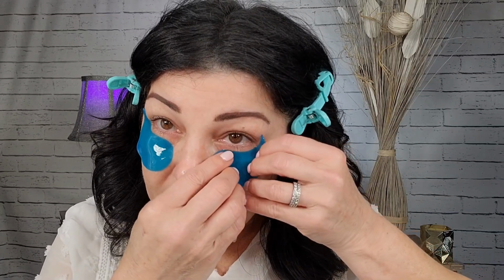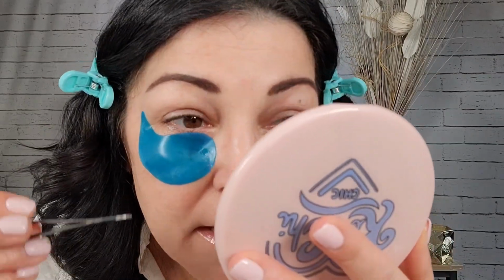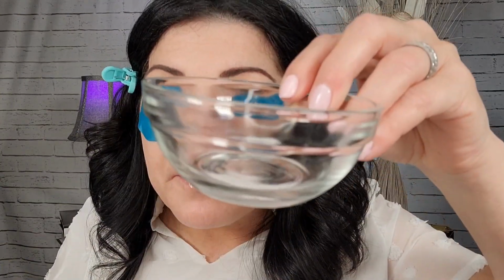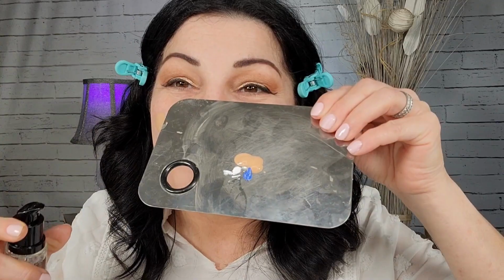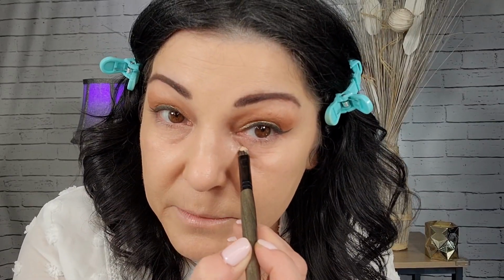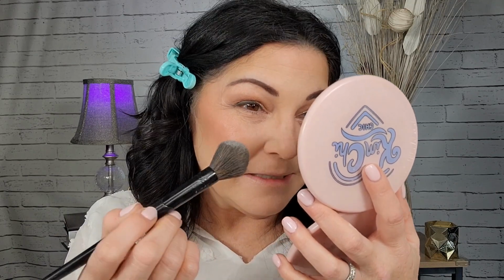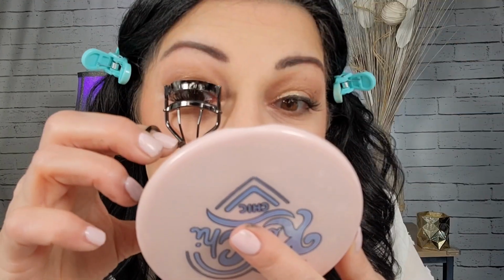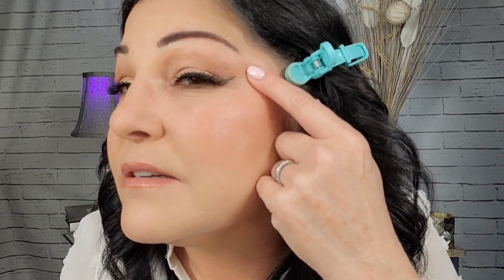MAKEUP TIPS HACKS AND FAILS ON SOCIAL MEDIA!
Today I'm testing makeup tips hacks and fails on social media!! I absolutely love doing these videos to see what works and what just complete ridiculous fails that actually go viral are! I was shocked that a few that I was so worried about even doing turned out to be hits or close hits that just need a little practice and patience. I really hope you enjoy this kind of video and hope you can find it helpful on what to try and what should just stay in baking…hint lol

**NEW** AMAZON STOREFRONT**

PRODUCTS MENTIONED:

KISSIO Lip Plumper,2 PCS Natural Lip Plumper

Generation Skin Hydrating Marine Algae Eye Patches

KISS Clear Lash GLUEliner, Felt-Tip Eyelash Adhesive

ELF Bite Size Eyeshadow Palette - Hot Jalapeño

Garnier SkinActive Micellar Cleansing Water

ALIOBC Makeup Mixing Palette, Upgrad Stainless Steel Metal Mixing Tray

Too FacedBorn This Way Foundation

Aesthetica Cosmetics Beauty Sponge Blender

L.A. Girl Pro Matte Mixing Pigment (BLUE, WHITE)

L.A. Girl Pro Matte Mixing Pigment, Orange, 1 Fluid Ounce

Makeup Revolution glass skin Primer

Milani Cheek Kiss Cream Blush

BELIEVE BEAUTY CREAM BLUSH: DOLLAR GENERAL

NYX Professional Makeup Bare With Me Hydrating Face & Body Concealer Serum (VANILLA)

KIKO Milano Sculpting Touch Creamy Stick Contour

Rare Beauty by Selena Gomez Warm Wishes Effortless Bronzer Sticks (HAPPY SOL)

Makeup Revolution Conceal & Define Infinite Mattifying Longwear Makeup Fixing Spray

Ardell Lash Natural #120 Multipack

AOA Studio Eyelash Lash Glue Enhancers 5pcs Strip Lash Adhesive Strong Hold Water Proof Formula

i-Laesh 100 Pcs Disposable Eyelash Brushes, Mascara Wands

Essence Stay 8H Waterproof Lipliner (BECAUSE DUH)

LETTERS AND PR:
LAURA FAGELMAN
1982 LIVERNOIS SUITE 201

iMethod Liquid Eyeliner and Eyeliner Stamp - Waterproof Eye Makeup For Women, Perfect Wing in Seconds, 2 Counts